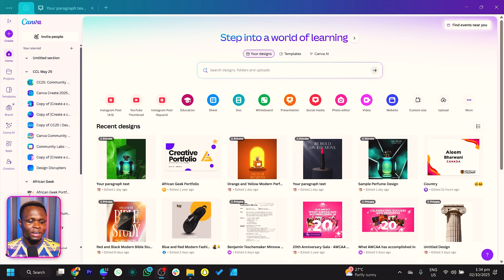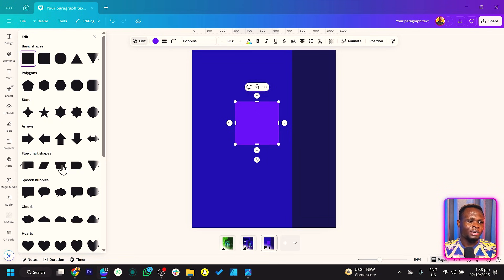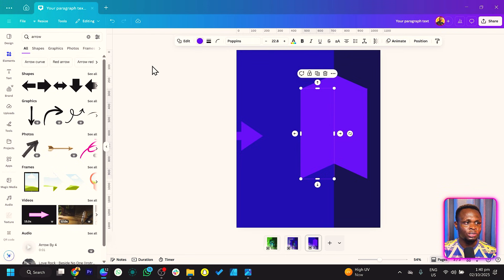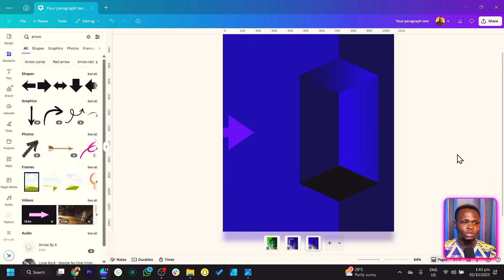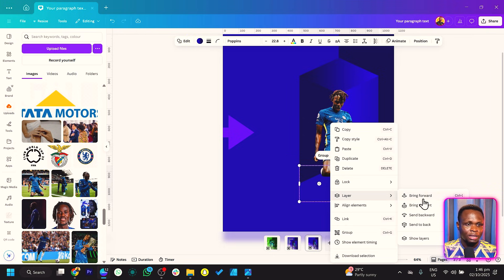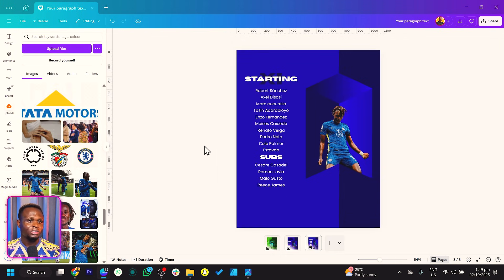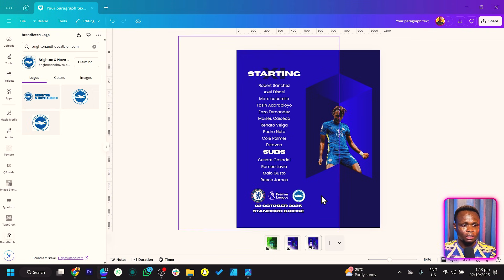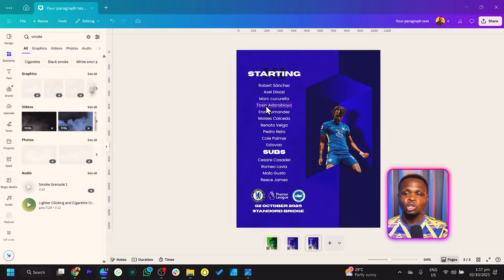Make a Football Starting XI Design with Shapes and Gradient in Canva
Want to design a modern Football Starting XI lineup graphic in Canva? ⚽🔥
In this easy step-by-step tutorial, I’ll show you how to use shapes and gradients to create a professional matchday lineup design that you can use for your team, social media, or sports content.